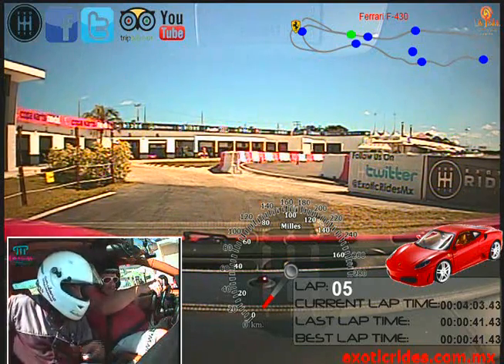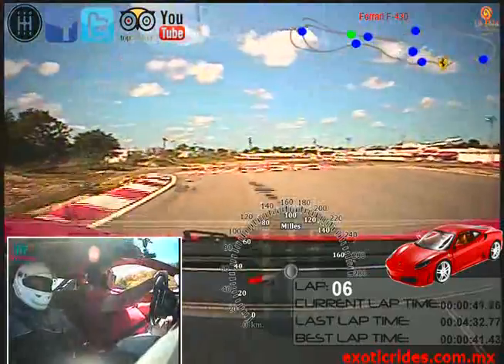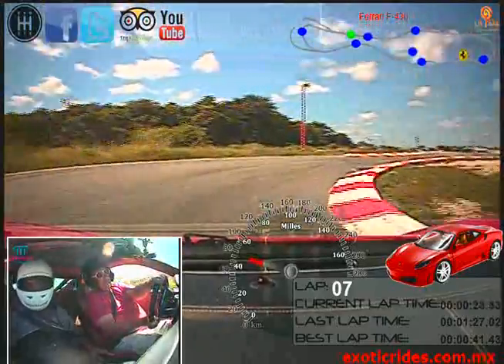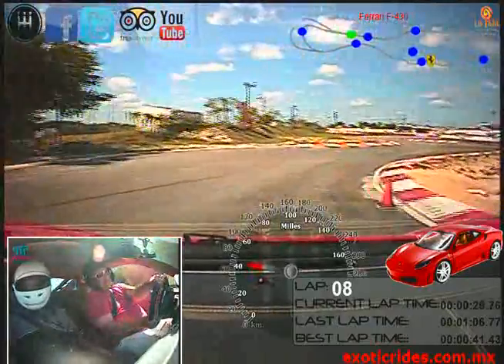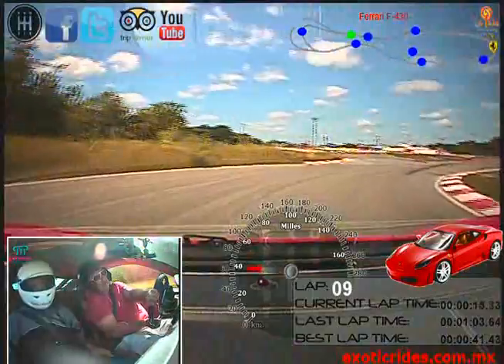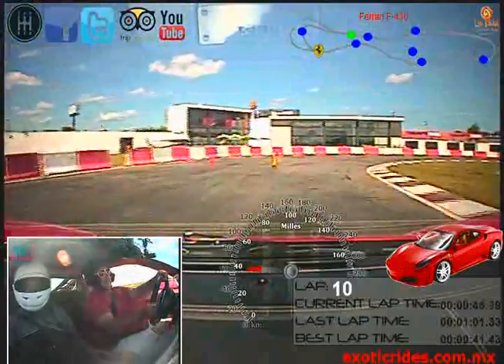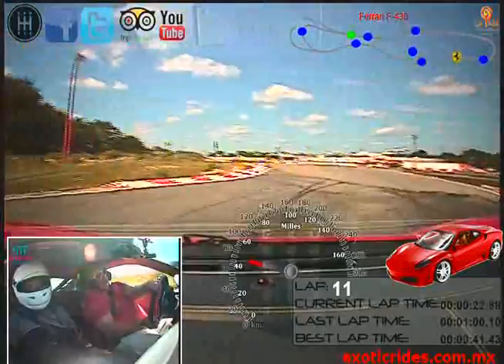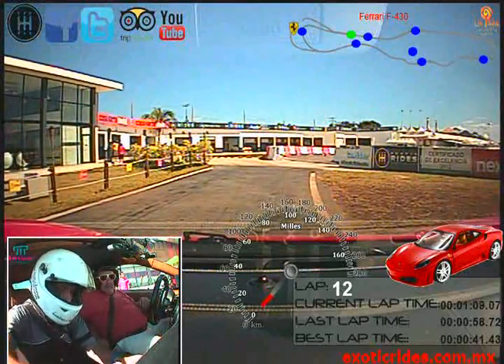Roberto - Exotic Rides México - Race Your Dreams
Drive the most exotic and luxurious cars in a private racetrack in Cancun !!! Book your experience online and get a special deal

Exotic Rides Mexico (ERM) Considered by Trip Advisor as the #1 tourist attractions in Cancun, Mexico, offers driving experiences on board of the best cars in the world, in new and modern installations to groups, conventions and tourism in Cancun, Mexico. Our experiences consist on choosing one our extraordinary cars, taking a theoretical and practical class in the hands of our professional drivers and last the most exciting part of the experience, enjoy one of our incredible driving experiences.

Conduisez les voitures les plus exotiques et luxueux dans un hippodrome privé à Cancun! Réservez votre expérience en ligne et d'obtenir une offre spéciale

Exotique Rides Mexique (ERM) Considéré par Trip Advisor que les attractions touristiques n ° 1 à Cancun, au Mexique, offre des expériences de conduite à borddes plus belles voitures dans le monde, dans les installations nouvelles et modernesà des groupes, des conventions et du tourisme à Cancun, au Mexique. Nos expériences consistent à choisir un de nos voitures extraordinaires, en prenant une classe théorique et pratique dans les mains de nos pilotes professionnels etdernières de la partie la plus excitante de l'expérience, profiter de l'un de nosexpériences de conduite incroyables.

Conduza os carros mais exóticos e de luxo em uma pista privada em Cancun!Reserve a sua experiência on-line e chegar a um acordo especial

Exotic Rides México (ERM) Considerado pela Trip Advisor como as atracçõesturísticas # 1 em Cancun, México, oferece experiências de condução a bordo dos melhores carros do mundo, em instalações novas e modernas de grupos, convenções e turismo em Cancún, México. Nossas experiências consistem na escolha de um de nossos carros extraordinários, tendo uma aula teórica e práticanas mãos dos nossos motoristas e últimos a parte mais emocionante da experiência,desfrutar de uma das nossas experiências de condução incríveis.

Переезд из самых экзотических и роскошных автомобилей в частном треке в Канкуне! Забронируйте опыт онлайн и получите специальное предложение

Экзотический Rides Мексика (ERM), рассмотренной Trip Advisor, как # 1туристических достопримечательностей в Канкуне, Мексика, предлагаетвождения опыта на борту из лучших автомобилей в мире, в новых исовременных установок для групп, конвенций и туризма в Канкуне, Мексика.Наш опыт состоит в выборе одного нашего чрезвычайных автомобилей, стеоретической и практической класс в руках наших профессиональных водителей и, наконец, самая захватывающая часть опыта, пользуются одним из наших невероятных опыта вождения.